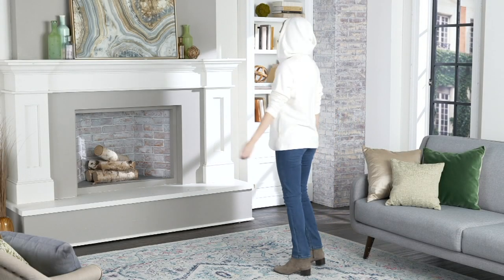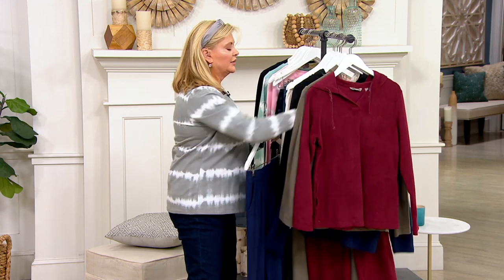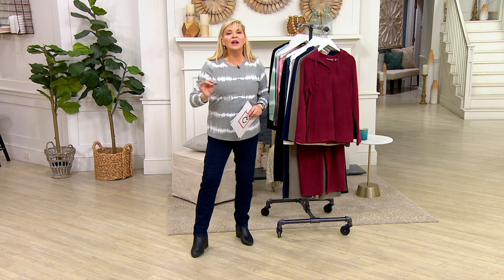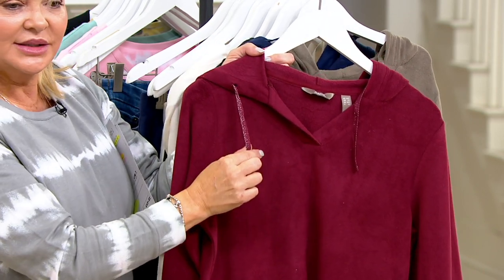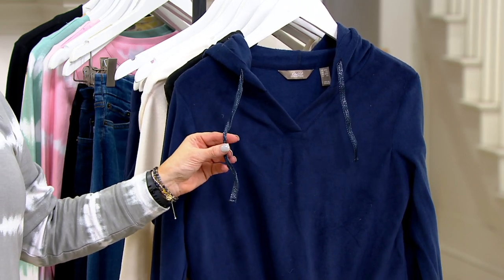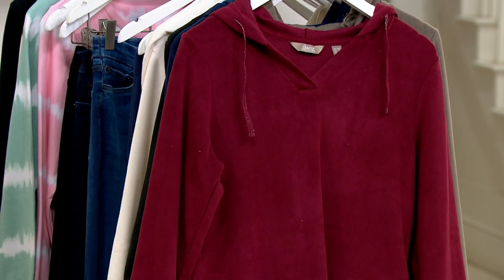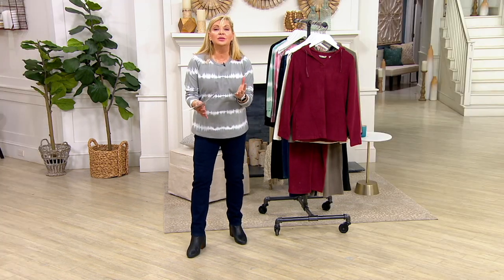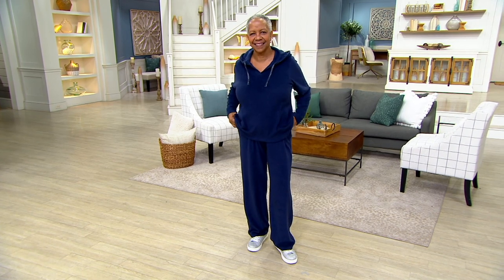Denim & Co. Comfort Zone Dream Fleece Hooded V-Neck Top w/ Pockets on QVC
Denim & Co. Comfort Zone Dream Fleece Hooded V-Neck Top w/ Pockets

Hoodie season is here! This plush V-neck top also boasts pockets for comfort, convenience, and a place to park your essentials. From Denim & Co.&reg; Fashions.